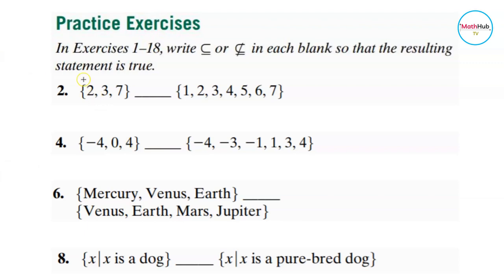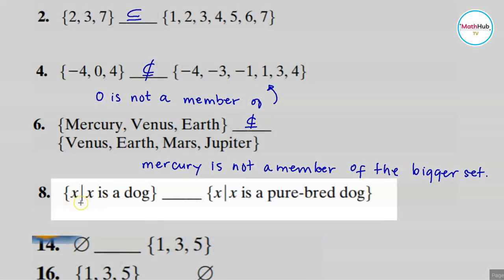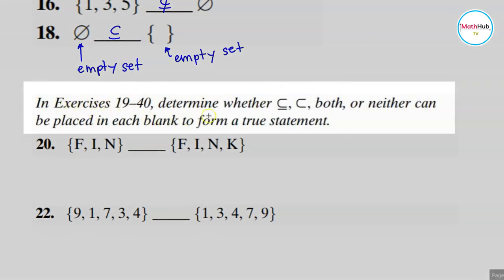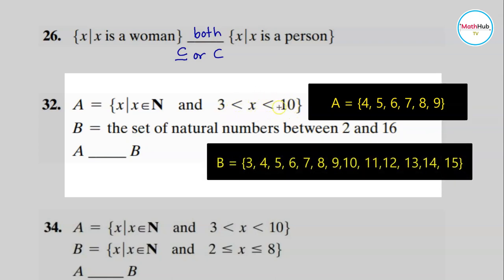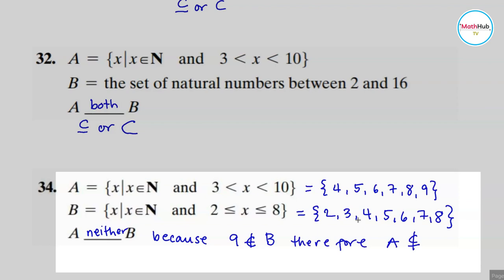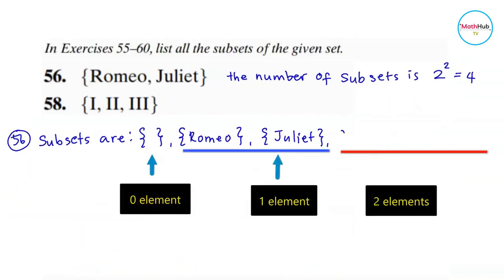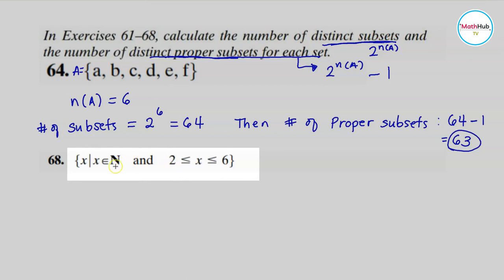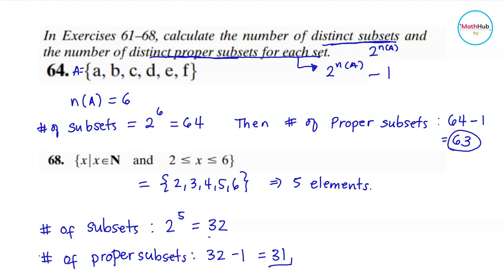Practice Problems on Subsets | Subset or Element | Set Theory Simplified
In this lesson, we are going to discuss practice problems on subsets.   A subset is a set whose elements are all members of another set. The symbol "⊆" means "is a subset of". The symbol "⊂" means "is a proper subset of".  Examples of true or false questions, fill in the blanks involving subsets will be discussed.

⏲️ Timestamps ⏲️
Introduction (0:00)
Fill in the blanks subset or not a subset (0:09)
True or false subset or element (7:09)
List all the subsets of a set (9:36)
Find the number of distinct subsets (11:27)